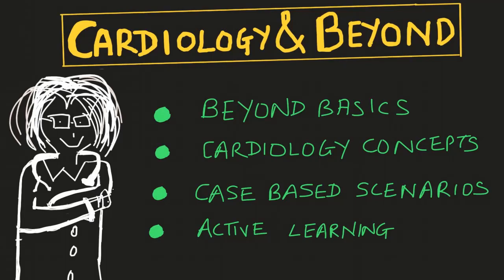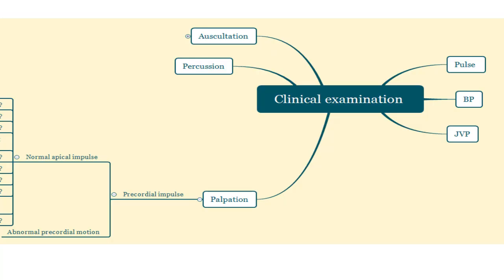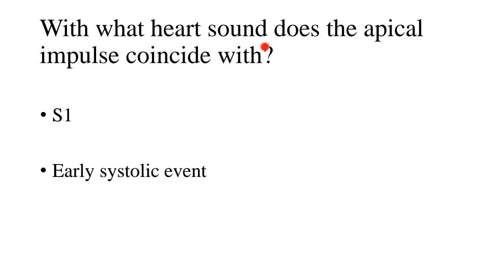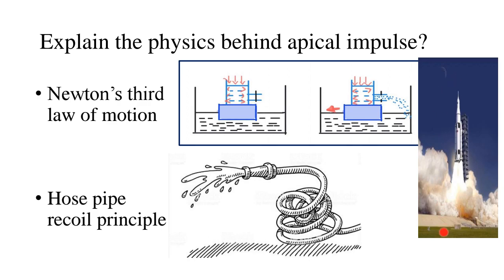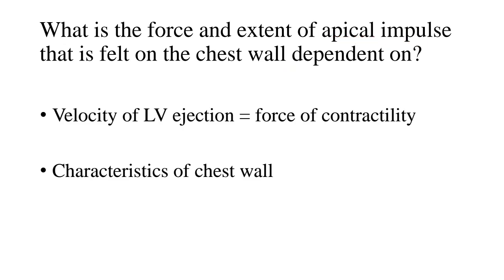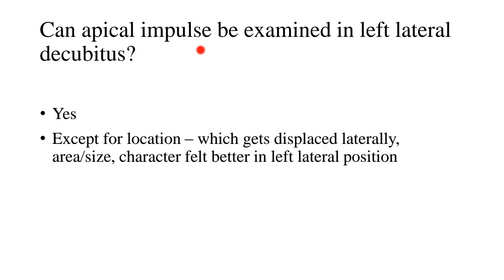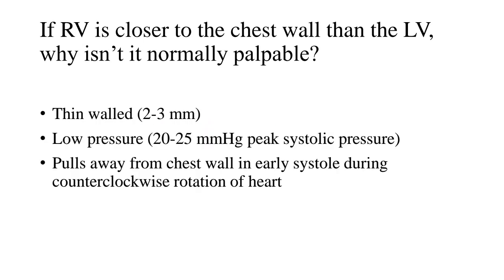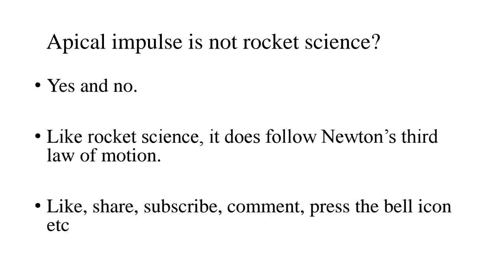Normal apical impulse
Hey everyone, in this video of clinical examination I introduce the physics behind a normal, palpable apical impulse…it is quite fascinating! The pathologic precordial impulses will be dealt with in another video.

❓ Active recall questions:
1. What is the apical impulse?
2. With what heart sound does the apical impulse coincide with?
3. Explain the physics behind apical impulse?
4. What is the mechanism of a palpable apical impulse?
5. What is the force and extent of apical impulse that is felt on the chest wall dependent on?
6. Describe the components of a normal precordial impulse?
7. What are the characteristics of a normal LV apical impulse?
8. Can apical impulse be examined in left lateral decubitus?
9. Where is the RV normally located?
10. If RV is closer to the chest wall than the LV, why isn’t it normally palpable?
11. Are diastolic events normally palpable?

Whiteboard app used: Explain Everything.

References:
1. Clinical Examination in Cardiology, B.N. Vijay Raghawa Rao.
2. Clinical Methods in Cardiology, B Soma Raju.
3. Essentials of Cardiac Physical Diagnosis, Jonathan Abrams.
4. The Art and Science of Cardiac Physical Examination, N Ranganathan, V Sivaciyan, F B Saksena.